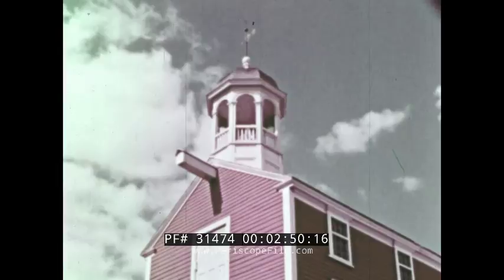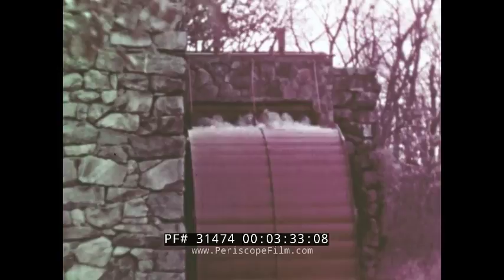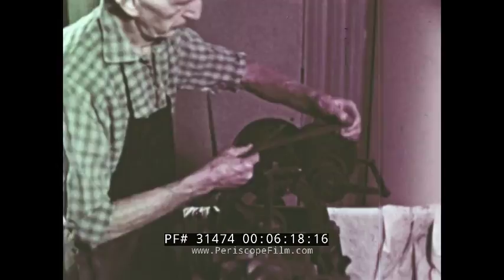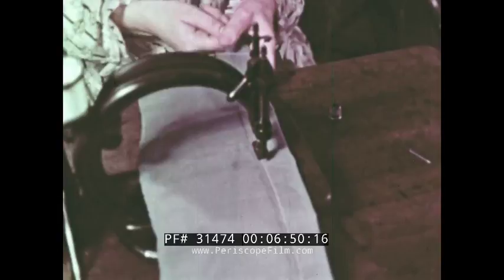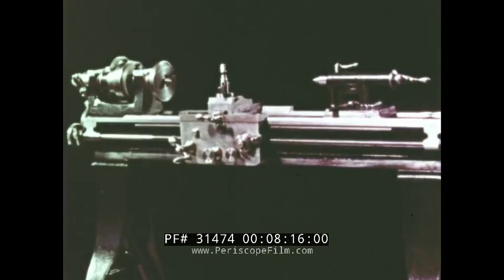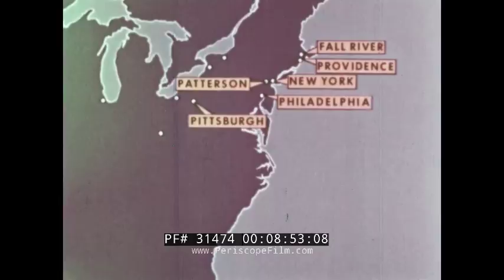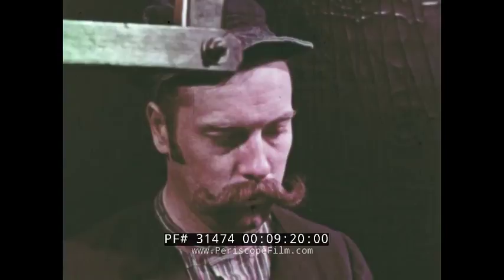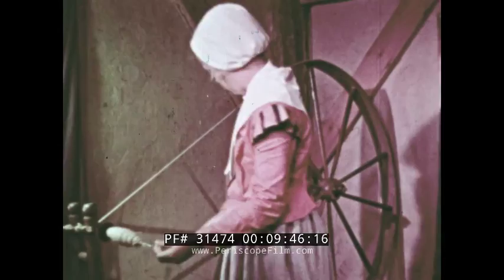" INDUSTRIAL REVOLUTION IN AMERICA " 1950 EDUCATIONAL FILM COTTON GIN STEAM POWER 31474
This color educational film is about the Industrial Revolution. This is from 1950.

Opening: A Coronet Film on the Industrial Revolution (:07-:21). A flag of the USA from the late 18th century. Americans plow the field. A woman visits a shop. She looks at an item. A person uses an old machine to sew. Hand tools are used in a  craftsman's shop. A man hammers. A man carries a big pail and dumps it. A tall furnace in PA. A man shovels into a hole. Slater's Mill in Pawtucket, RI, built in 1793, is a textile mill complex on the banks of the Blackstone River. It was modeled after cotton spinning mills. Children enter the building. Women spin cotton fibers (:22-2:55). A man plows with a  horse. A ship. Embargo Act paper from the Tenth Congress of the United States. A water wheel spins and water flows. Francis Cabot Lowell points at a paper sketch to other men who listen. A cotton gin machine. Piles of cotton. A loom machine weaves cloth (2:56-4:30). Paperwork from a Tariff Act and the Fourteenth Congress of the U.S. Horses and men walk by. Water flows in a river. A map of New England. The Blackstone River, Merrimack River are pointed out. New England farm girls walk with men behind them. The men are Irish immigrants, who chat (4:31-6:07). A man uses a turret lathe, which is a form of metalworking lathe that is used for repetitive production of duplicate parts. He also uses a vernier caliper, which helps take an accurate measurement reading between two graduation markings on a linear scale by using mechanical interpolation; thereby increasing resolution and reducing measurement uncertainty. A woman uses a sewing machine in the 1860s. Her hands move the cloth under the needle. A needle is replaced by the woman. A steamship boat floats on a  river. A train goes down the tracks. A smoke stack at a factory. A man shovels coal into an open furnace (6:08-7:58). Iron production. Factory machinery, a train moves down the tracks. A reaper is used on a farm. It moves and chops grain as people move alongside it. Cities shown on a  map of the U.S. include: Philadelphia, New York, Providence, Fall River, Patterson, Pittsburgh, Buffalo, Cleveland, Cincinnati, Rochester, and Chicago. A man works in a factory on a  machine. A man works current day in a  factory. A woman in the old days works with a hand spinning wheel machine. Exterior of a factory with a smokestack blowing smoke (7:59-10:00). End credits (10:01-10:07).